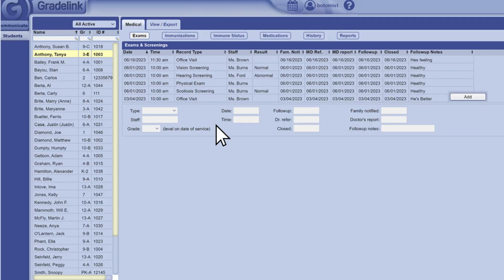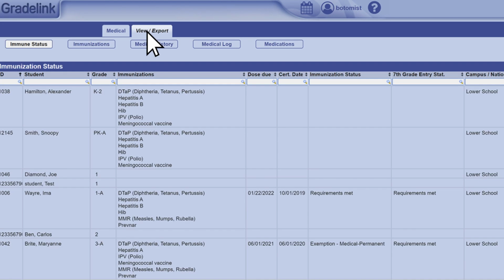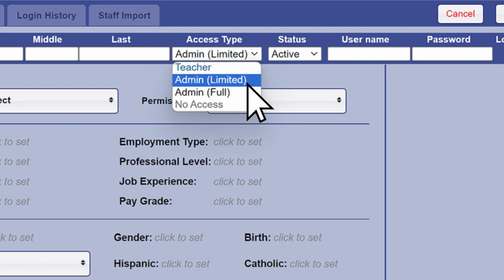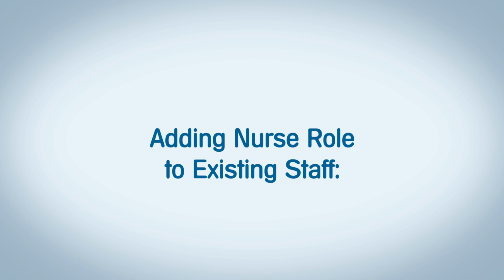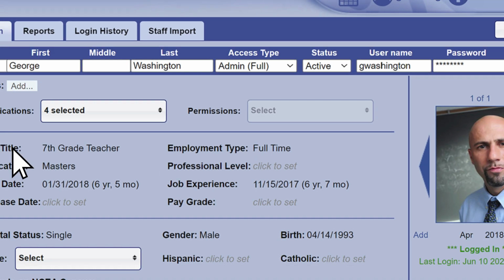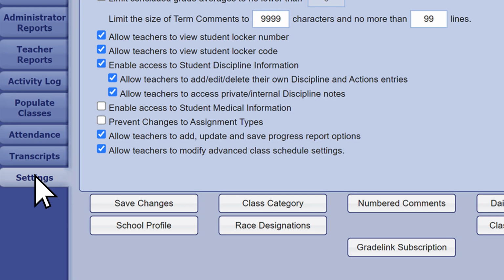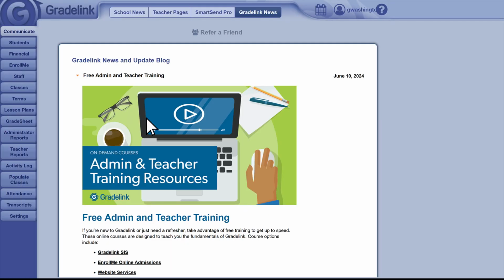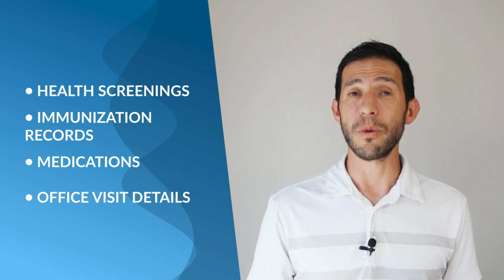School Nurse Login and Medical Record Access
Welcome to our latest tutorial! In this video, we'll walk you through the process of managing student medical records in Gradelink, including who can see what information based on their role. Whether you're a school administrator, dedicated nurse, or teacher, this guide will help you navigate the permissions and ensure student privacy.

Highlights:

✅Staff Access: Learn which medical records school staff can view and edit, including health screenings, nurse visits, immunizations, medications, and health history.
✅Dedicated Nurse Login: Step-by-step instructions to create a login for a dedicated school nurse with appropriate permissions.
✅Existing Staff Role Adjustment: How to update existing staff roles to include medical record access.
✅Teacher Access: How to enable teachers to view essential student health history while maintaining student privacy.
✅Privacy Measures: Understand the limitations on teacher access to ensure student health information remains secure.